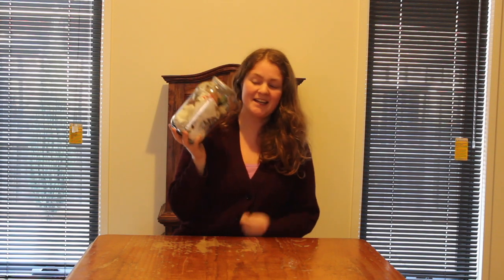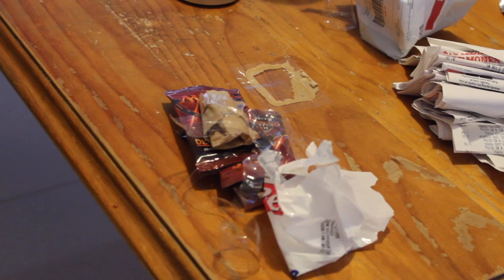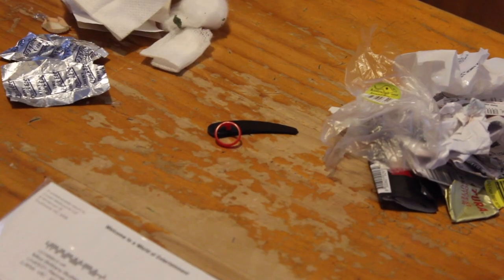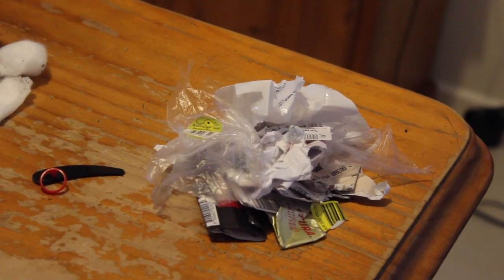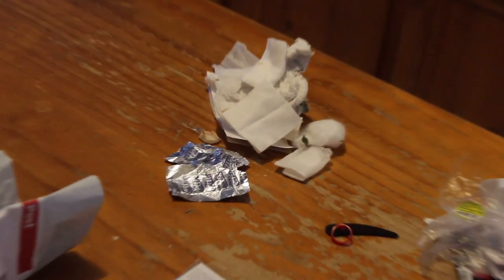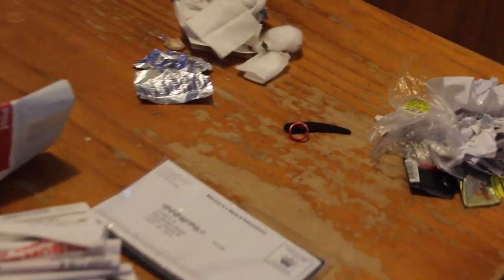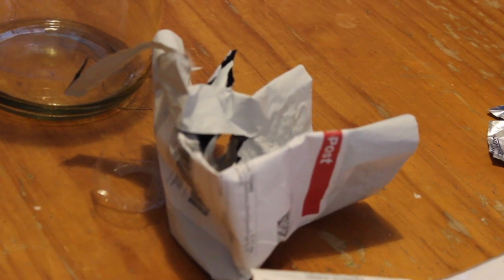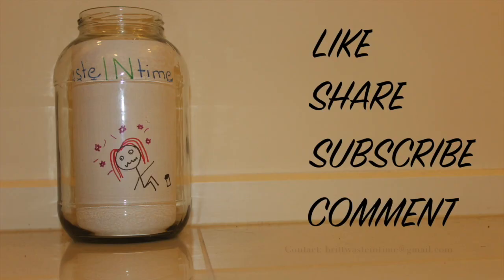28. Let's talk a little bit longer on...MY JAR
Been wondering what waste I have been making in my infanous shame jar, find out in todays video